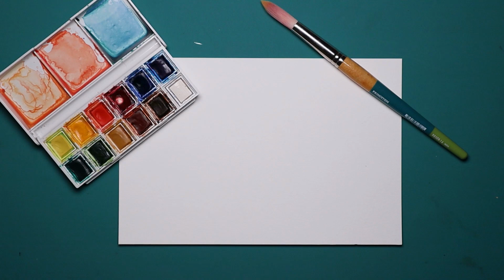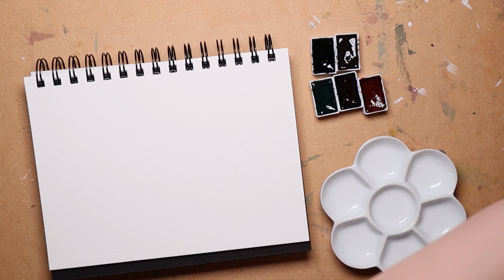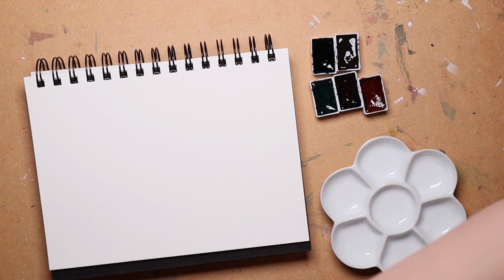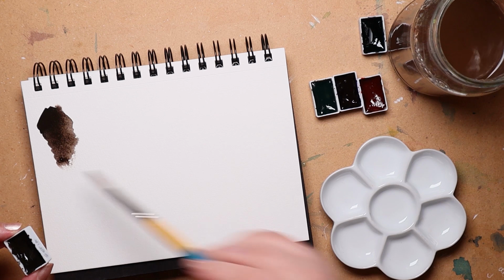Watercolor Mixing: Daniel Smith Secondary Set With M. Graham Neutrals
I didn’t get enough green, orange, and purple painting in the first time, so here’s another go. By the way… Ned Nederlander is my favorite ‘Amigo’.

~ Supplies used ~
Daniel Smith Watercolor Secondary Set
M. Graham Watercolor Cityscape Set
Princeton Snap! Brushes
Princeton RealValue Brush Set
Arches Cold Press, 100% Cotton, 140lb Paper
Sakura Pigma Micron Pens
Higgins India Ink
Aqualon #1 round brush (from a set of 13)

‘Sandstone’ by Kleancolor Nail Lacquer from a set of 6 Colors (Warming Gold)

Music 🎵🎶🎧:

(Intro)
Morning Station by Tokyo Music Walker

"BLUE SHADOWS" written by RANDY NEWMAN
performed by CHEVY CHASE, STEVE MARTIN and MARTIN SHORT
from the film "The Three Amigos"

* Produced by Mike *